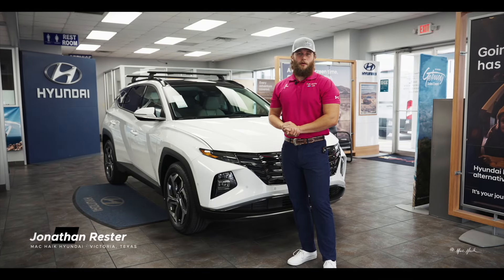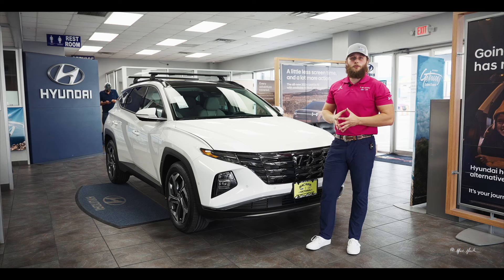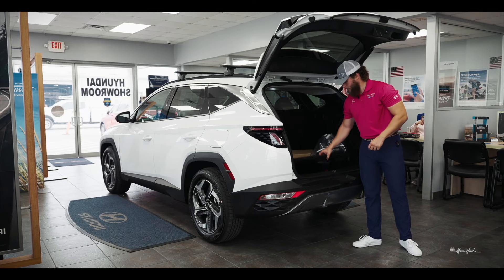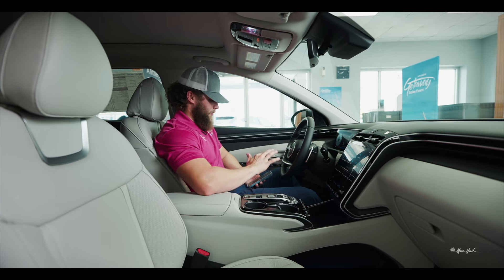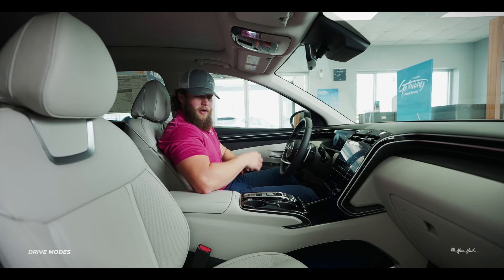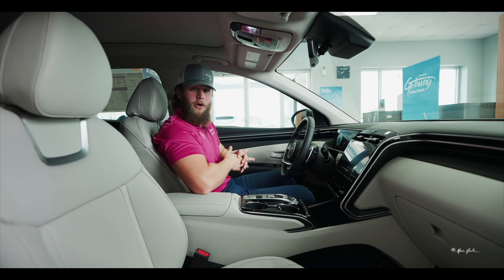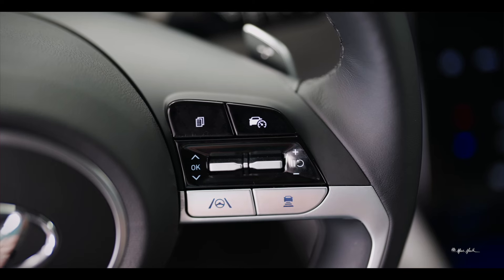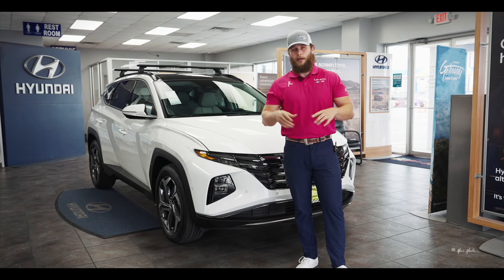Vehicle Walkaround (2024 Hyundai Tucson)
Explore the 2024 Hyundai Tucson in our detailed vehicle walkaround! Join us at Mac Haik Hyundai in Victoria, Texas, as we take you through a comprehensive showcase of this stunning SUV. From its sleek exterior design to the luxurious interior, we'll cover all the standout features and functionalities that make the 2024 Tucson a top choice. Whether you're curious about the advanced technology, safety features, or just want to see the Tucson up close, this video has it all. Don't miss out on this in-depth look at the 2024 Hyundai Tucson – your perfect ride awaits!

📍 Visit us at Mac Haik Hyundai in Victoria, TX.